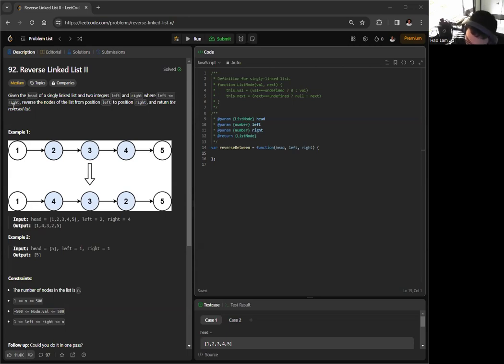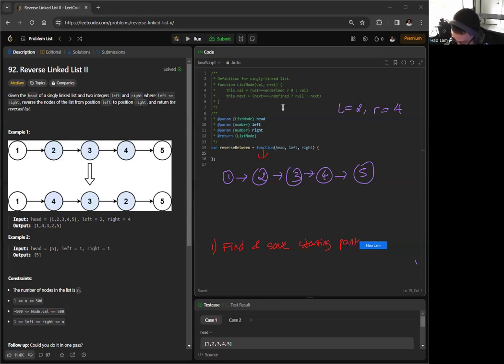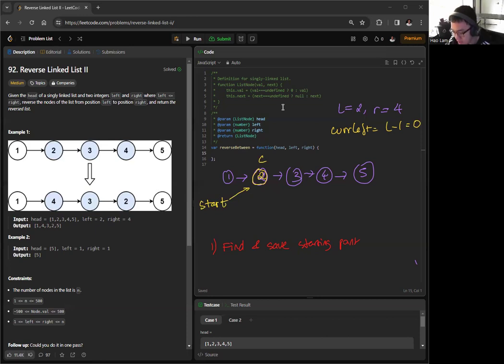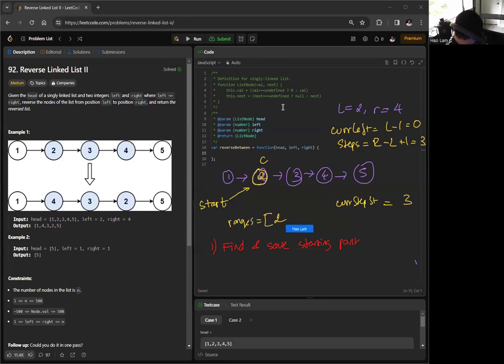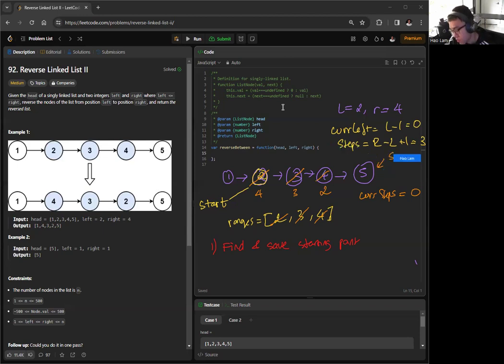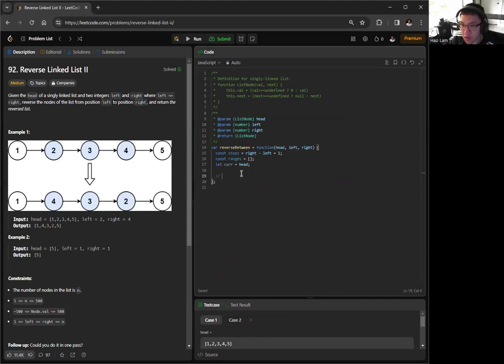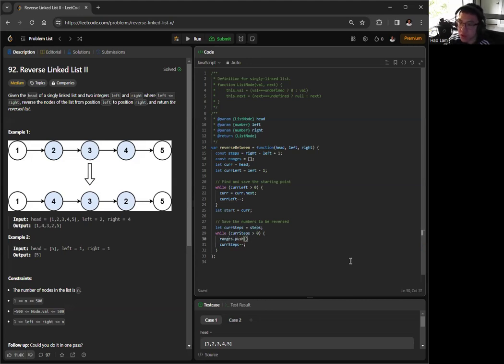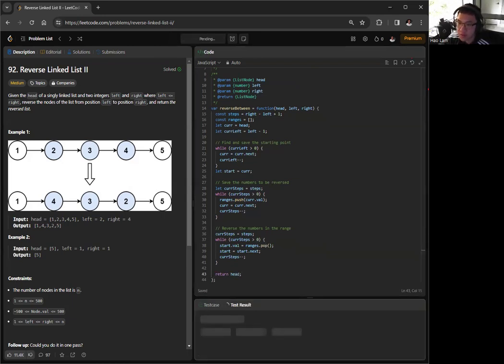Problem #92 - Reverse Linked List II